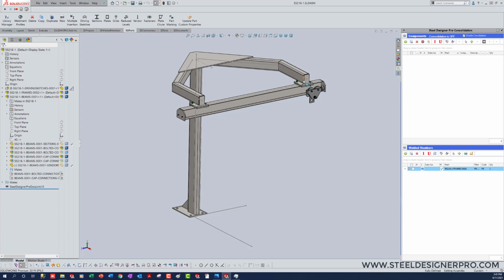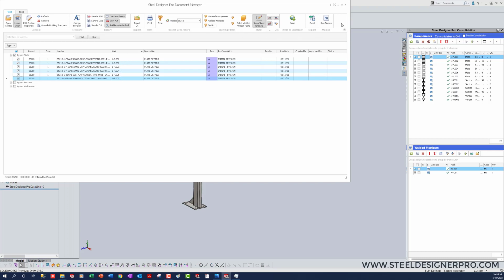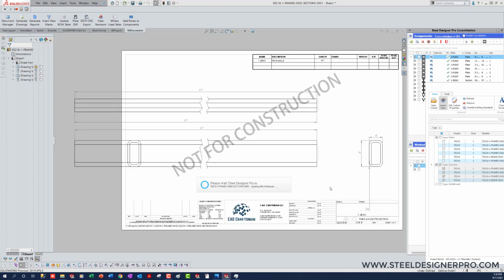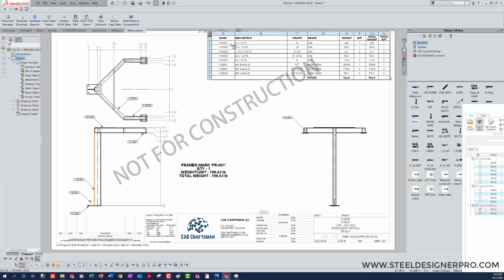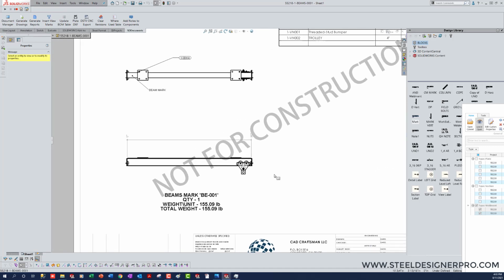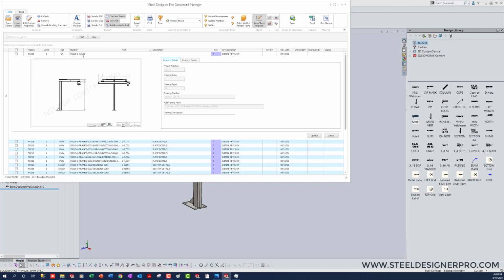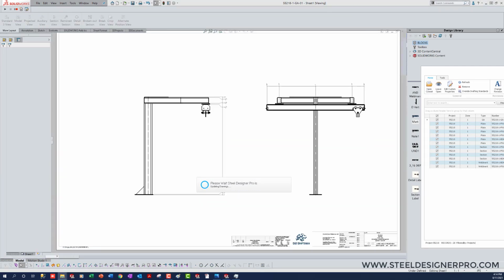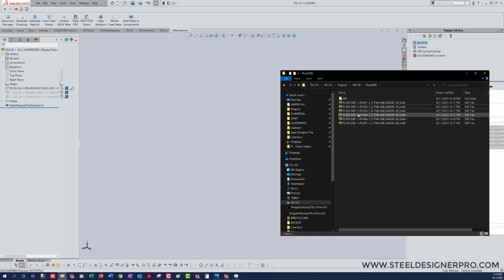Steel Designer Pro Small Crane Project Part 4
A small crane frame and beam from creation through drawings in 4 parts.